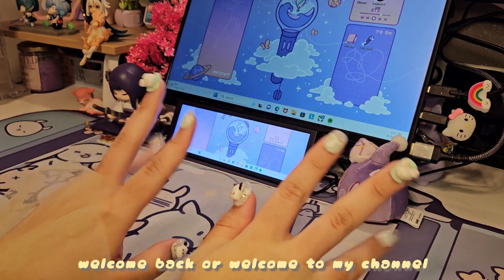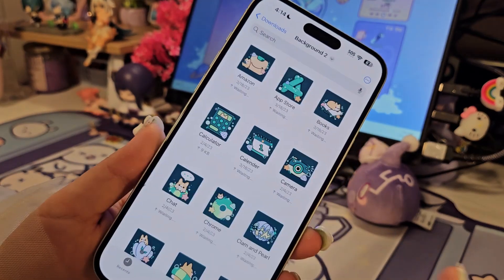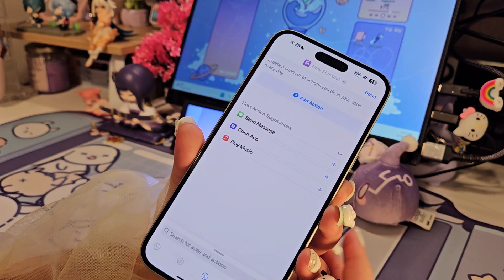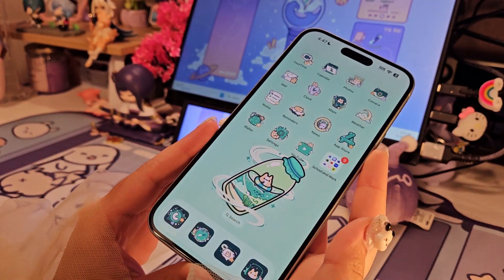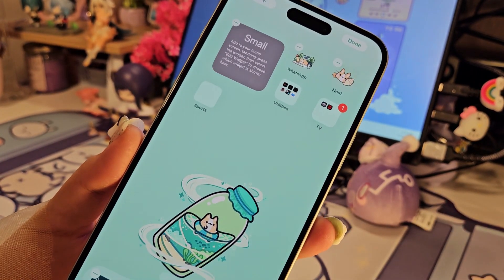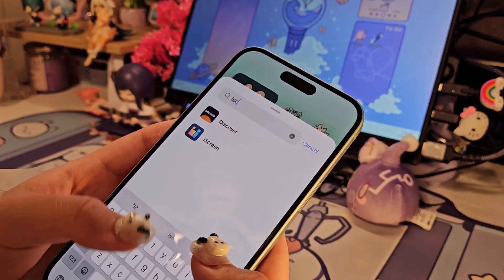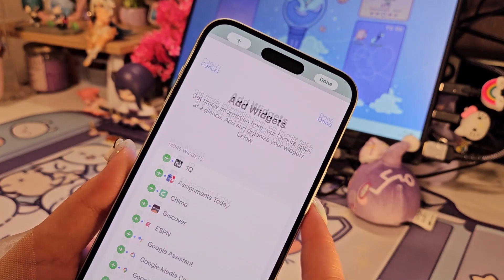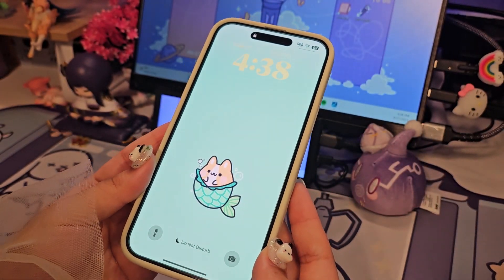💫🐚how to make your phone aesthetic & cute| playing games on the homescreen, icons, & widgets + more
Where did you find this at¿?
Here ya go(゜o゜)＼(-_-):

Theme pack used in the video:

Apps used in this video:

The Shortcuts app comes pre-installed

—Isaiah 40:31

Get a look into my bad spending skills and interests..

💌 ˢᵒᶜⁱᵃˡˢ

Saw something in my setup that you like? I have majority linked down here!

* if you've seen something I've unboxed on here, I'll make sure to add on my store front from now on!

Title it for "nananajiglo"

🐰My rabbits Amazon wishlist:

My TV cut scenes music is brought to by:

Mayor Lofi: 'nintendo'

《Mainly use it in my gameplays》

*̲̅*̲̅I̲̅ ̲̅d̲̅o̲̅ ̲̅n̲̅o̲̅t̲̅ ̲̅o̲̅w̲̅n̲̅ ̲̅t̲̅h̲̅e̲̅ ̲̅r̲̅i̲̅g̲̅h̲̅t̲̅s̲̅ ̲̅t̲̅o̲̅ ̲̅a̲̅n̲̅y̲̅ ̲̅m̲̅u̲̅s̲̅i̲̅c̲̅ ̲̅i̲̅n̲̅ ̲̅t̲̅h̲̅i̲̅s̲̅ ̲̅v̲̅i̲̅d̲̅e̲̅o̲̅.̲̅ ̲̅R̲̅i̲̅g̲̅h̲̅t̲̅s̲̅ ̲̅g̲̅o̲̅ ̲̅t̲̅o̲̅ ̲̅t̲̅h̲̅e̲̅ ̲̅r̲̅i̲̅g̲̅h̲̅t̲̅f̲̅u̲̅l̲̅ ̲̅o̲̅w̲̅n̲̅e̲̅r̲̅s̲̅.̲̅*̲̅*̲̅

** I started using cbd oil in 2020 and it's been a game changer on my mood and anxiety.

🛏I love Cushion Lab! Shop through my link to get a reward

** Now you guys already know I love using my ZAMAT pillow for reading and playing my handheld consoles on my bed, but I also use cushion lab to keep myself comfortable and supported while editing and playing games on my gaming chair at my desk.

💰It's easy to buy and sell on Mercari. Get up to $30 when you get started. Use code GFTSDY when you sign up with my

🍄Majority of my plushies and squishies are from smoko!

0:00 intro
0:09 hiii
0:35 where I get my themes from
1:44 adding a wallpaper
2:21 customizing the icons
3:57 customizing widgets/where to find good ones at
6:29 installing a widget game
7:31 a little pet chilling on the dynamic island?
7:45 the final look
8:17 tyfw scene
8:26 outro